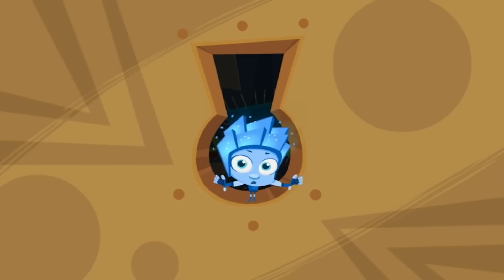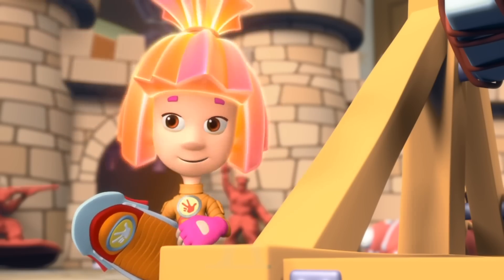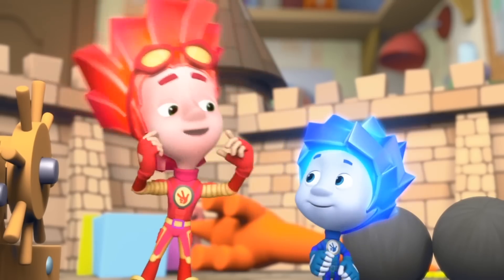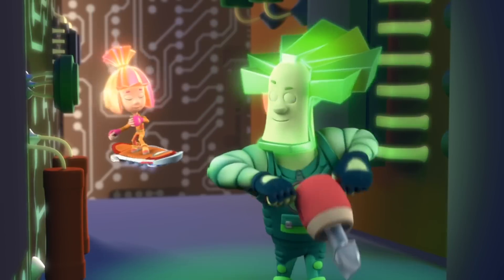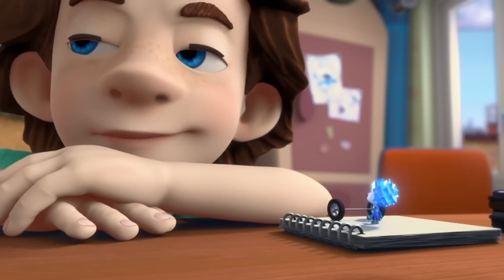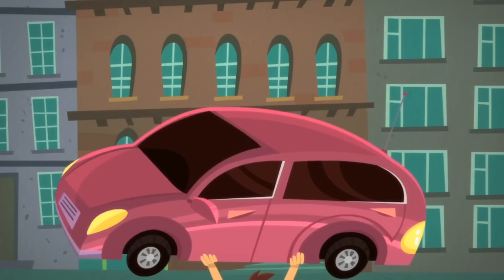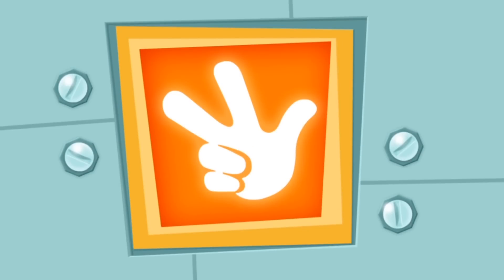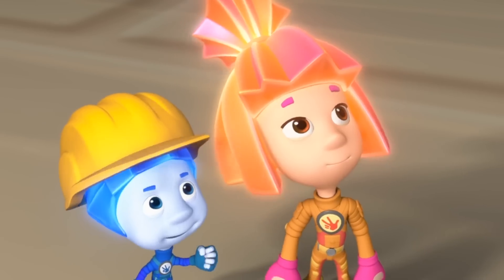The Fixies | Making a Catapult | Building with The Fixies